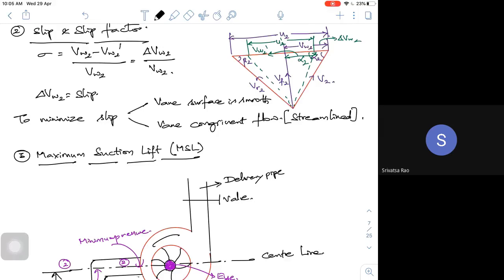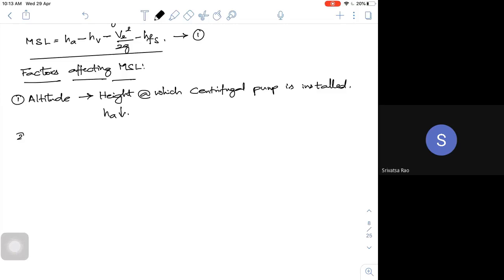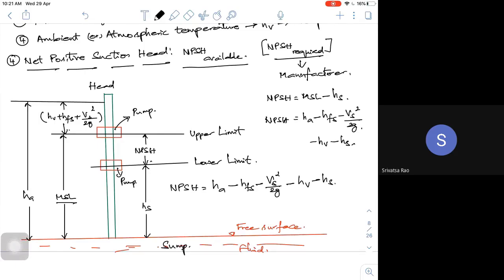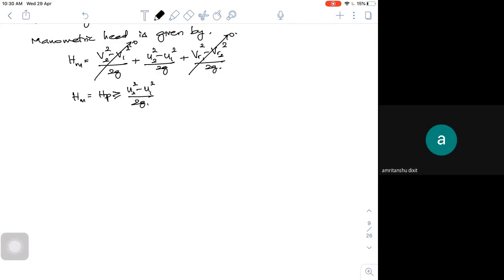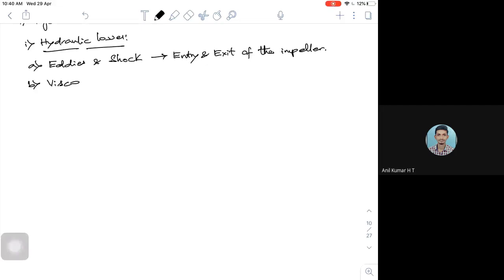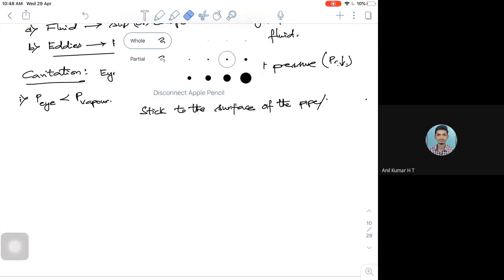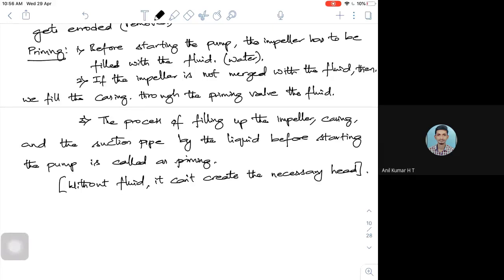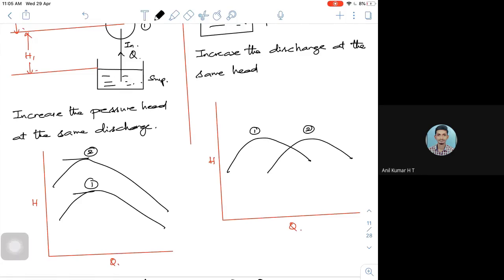Module-4_Lec-3_Centrifugal pump...contd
Maximum Suction Lift, Net Positive Suction Head, Minimum Starting speed of the Pump, Losses in pump, Cavitation, Priming